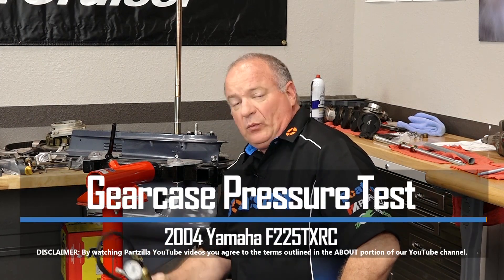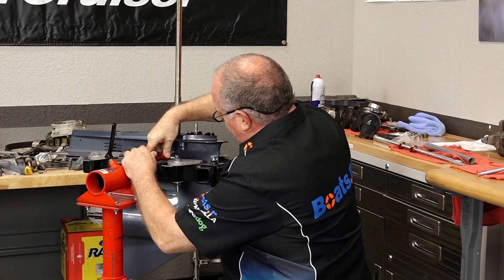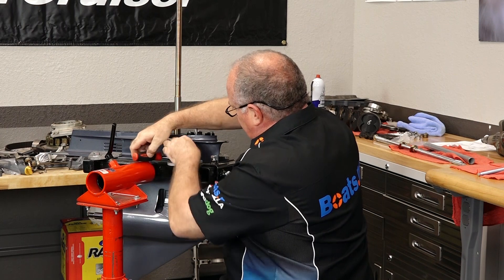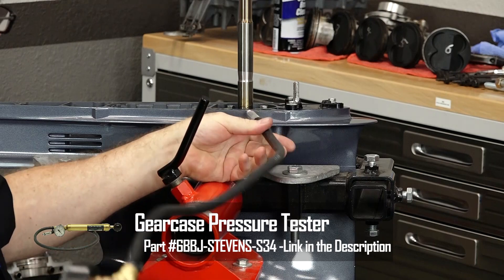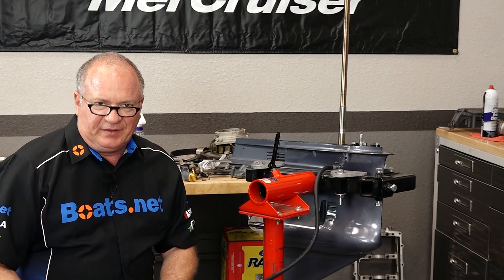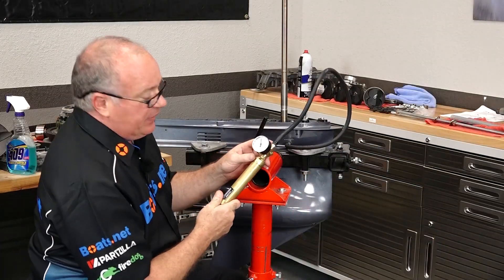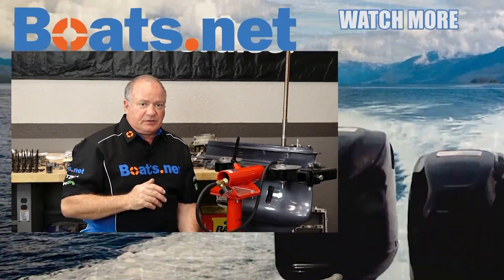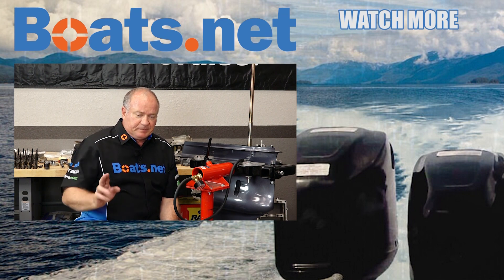Yamaha Outboard Gearcase Pressure Test | Lower Unit Pressure Test | Boats.net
Pressure testing an your outboard gearbox is a great way to make sure all of the seals in the bottom of your outboard are holding. In this video from Boats.net, John will show you how to use a gearcase pressure tester to make sure your seals are keeping water out.

Why should you do a pressure test on your outboard?